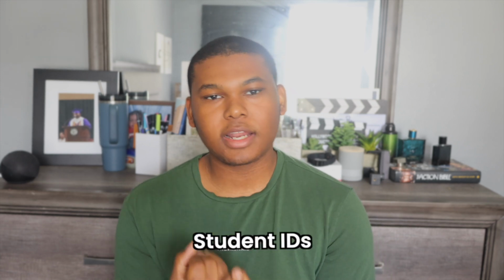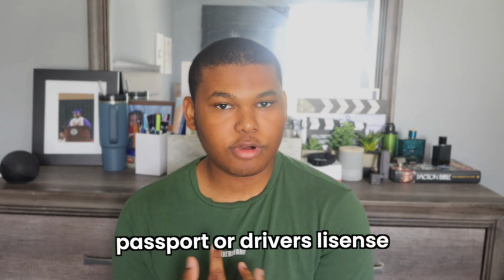College & Dorm Packing List (ultimate college packing list for freshman)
In this video I will be sharing my College & Dorm Packing List for college. I am so excited for the college series coming!

⏳ Timestamps:
0:00 - Intro

So grateful for everyone supporting me. I can't wait to see where this channel goes!